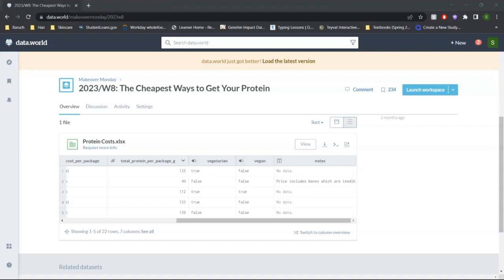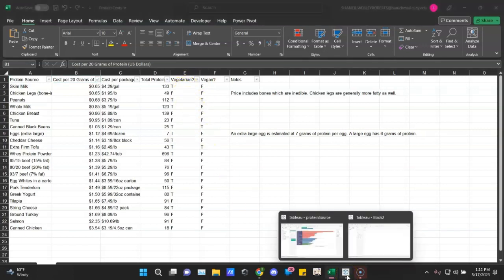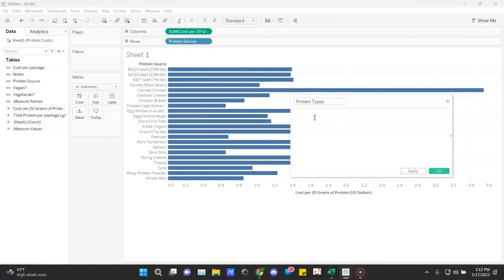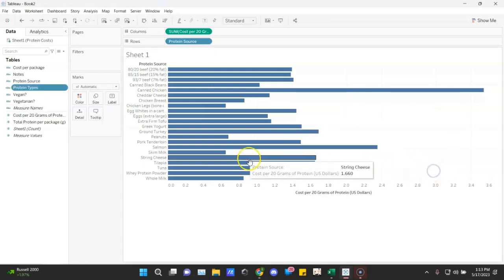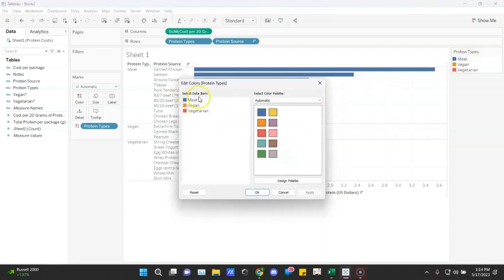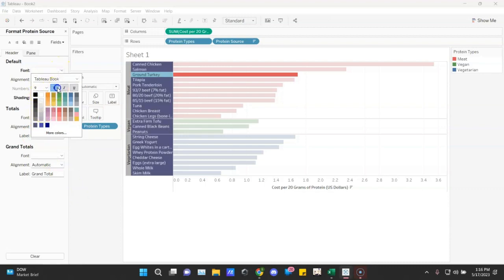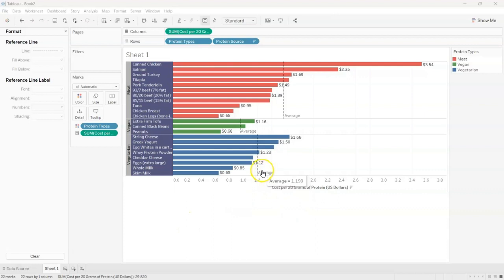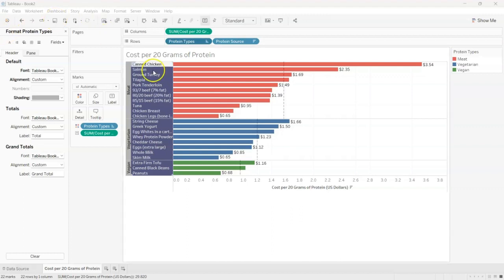CIS 3367 Midterm Video Project: Protein Costs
Baruch College CIS 3367 midterm video project using Tableau to visualize the cost for different protein types